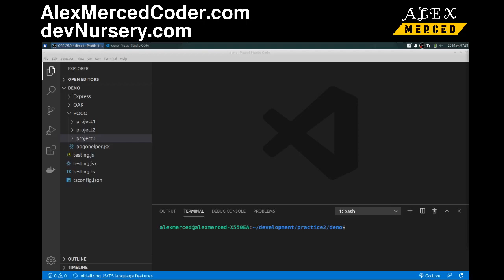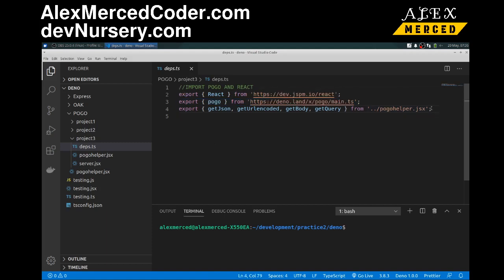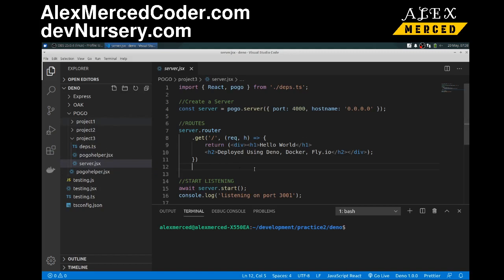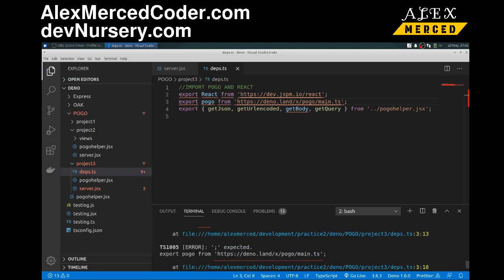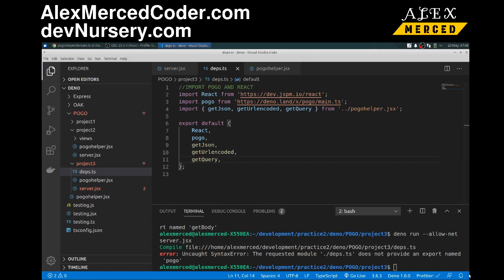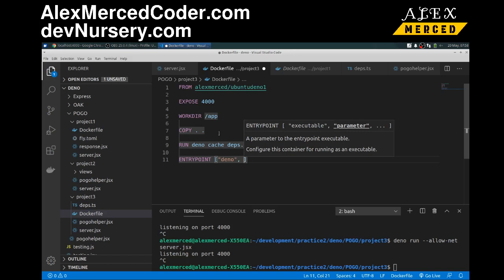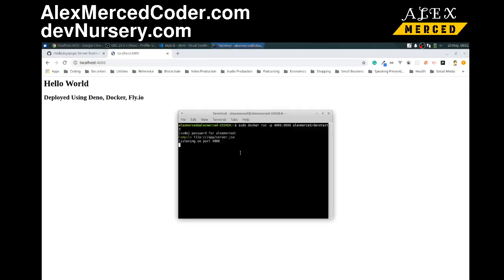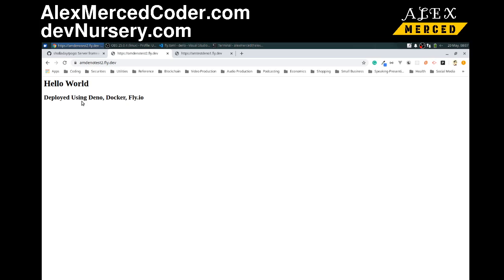AM Coder - How to Deploy a Deno Project - Using Deno 1.0, Pogo, Docker and Fly.io